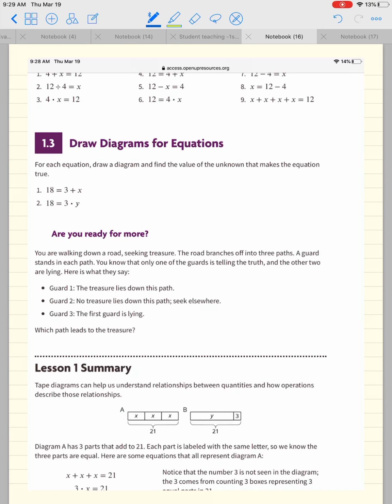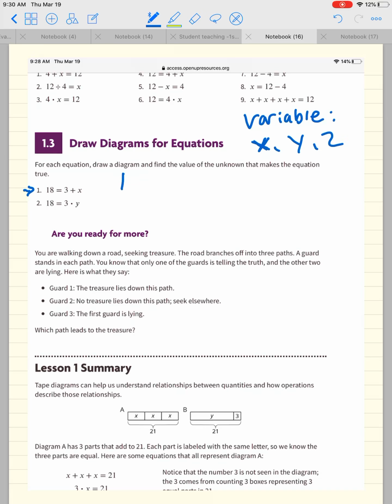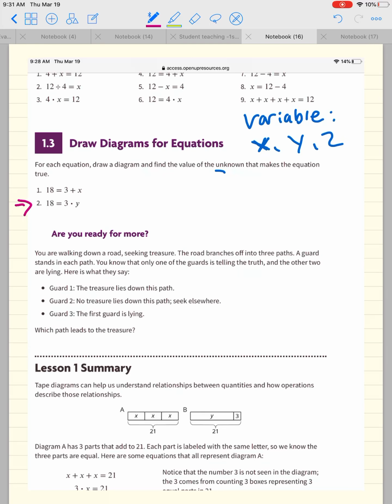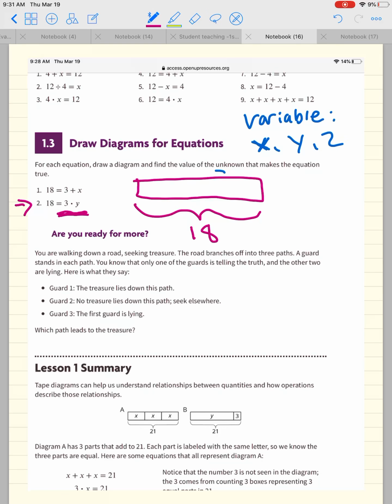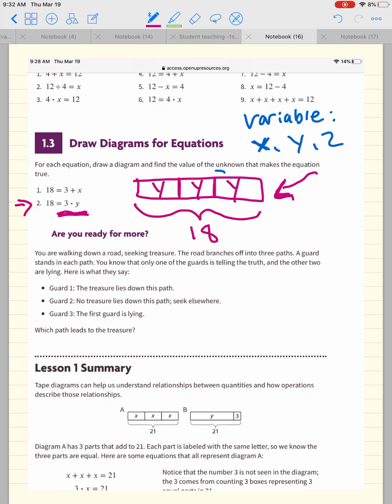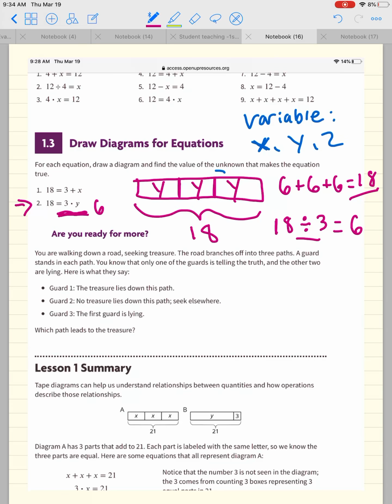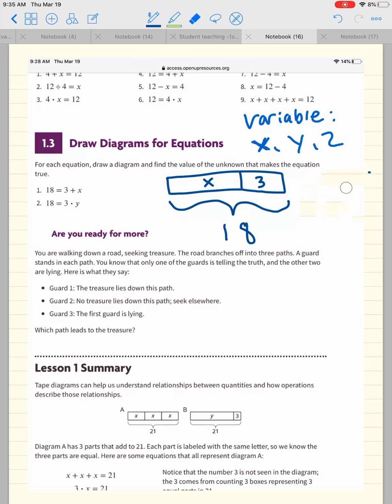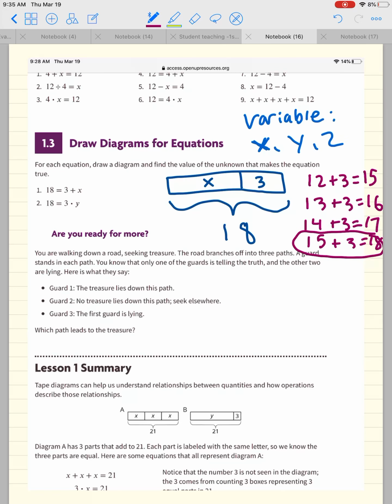Unit 6: lesson 1 part 2